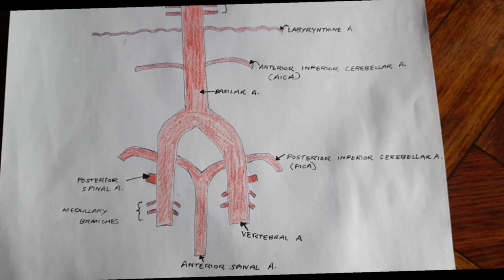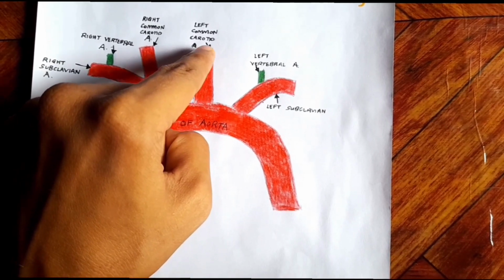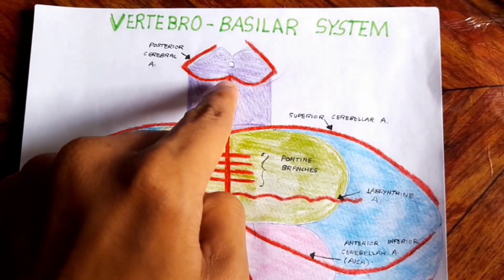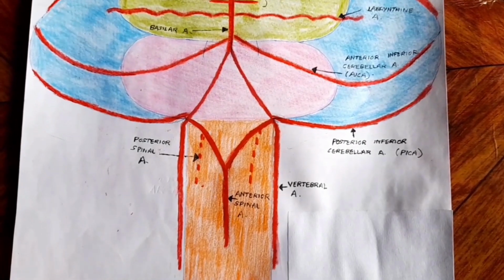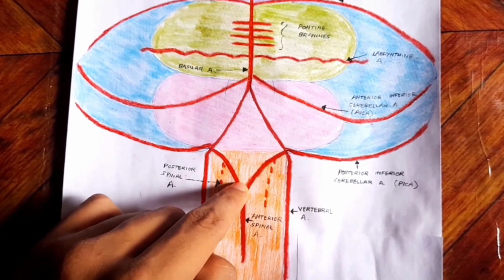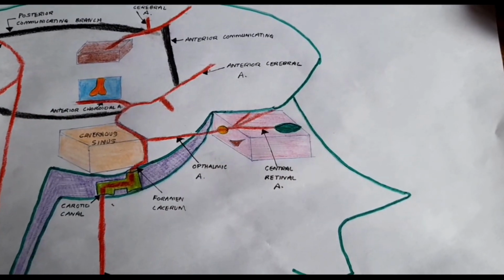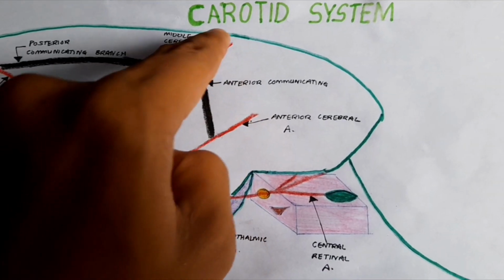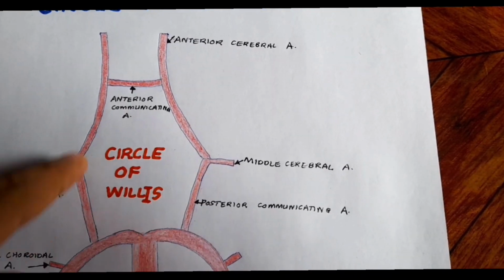circle of willis | circle of willis anatomy | Dr. Ravitesh Prasad